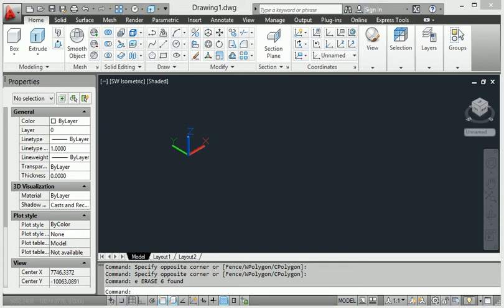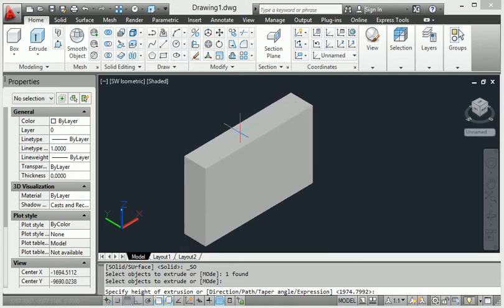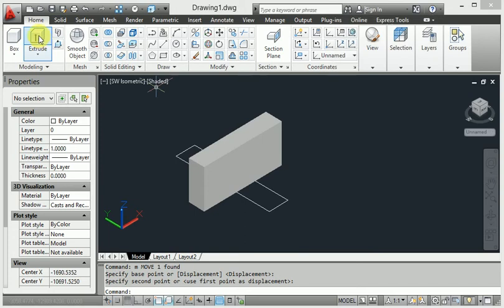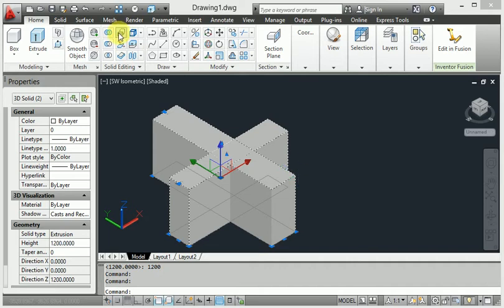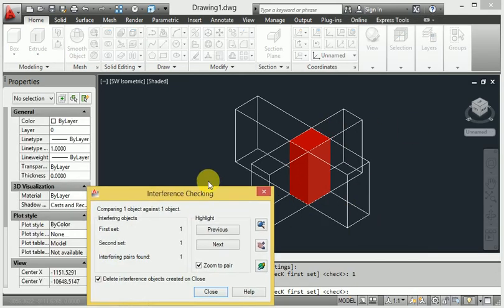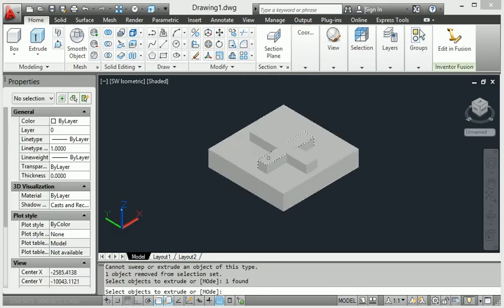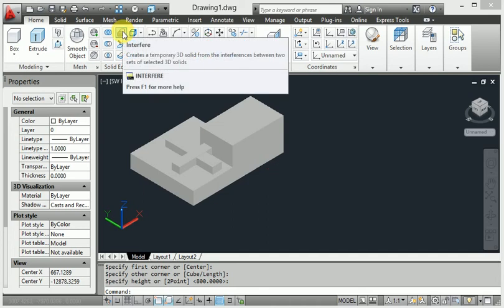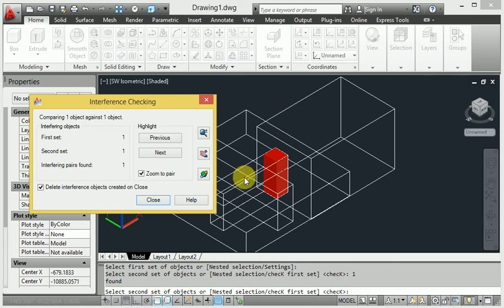AutoCAD 3D Interference command utilisation#Interference in AutoCAD 3D for preparation in AutoCAD#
This is make for learning purpose AutoCAD 3D Interference command utilisation#Interference in AutoCAD 3D for preparation in AutoCAD.